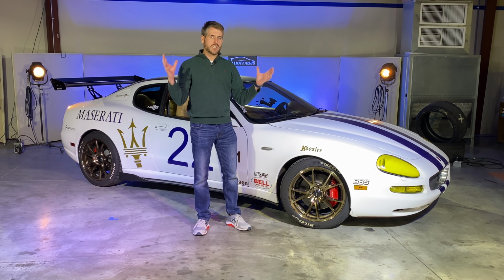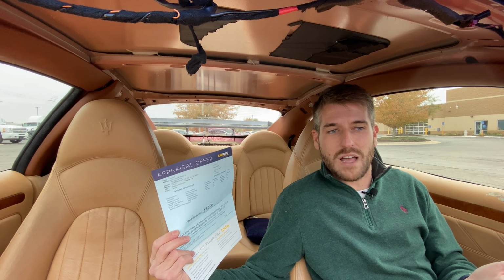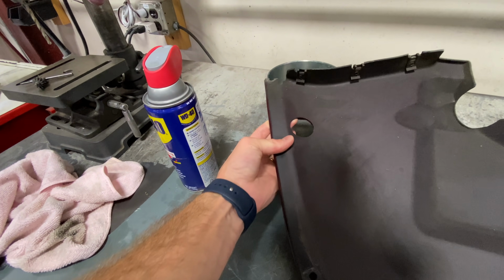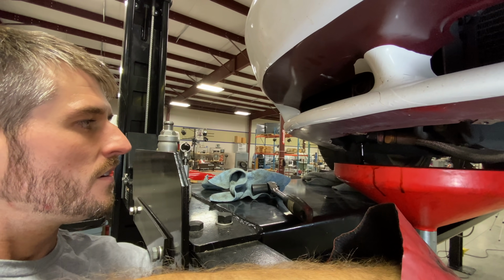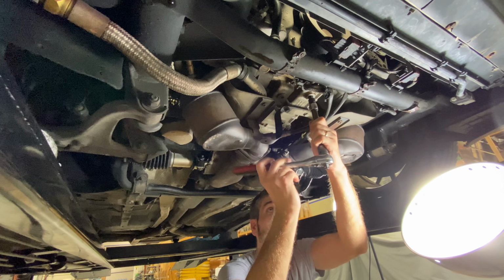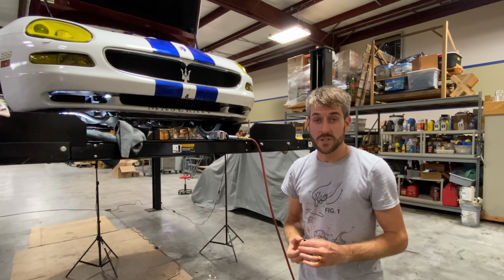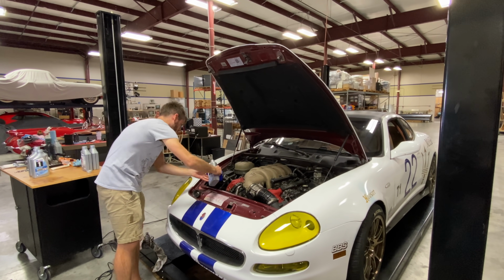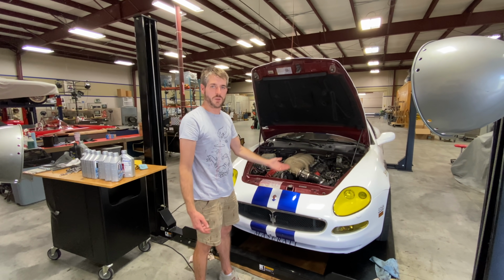I Took The Car Trek Maserati to Carmax For An Appraisal (And Fixed Something Tavarish Broke)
I bought the Car Trek Maserati for just $5,000... But how much does Carmax think its worth?

Thank you all so much for the warm reception to my new purchase!  As you know, I bought this 2003 Maserati Coupe GT from Tavarish after Car Trek was finished filming.  Now I need to figure out if I ACTUALLY got a good deal.  Once I determine where I financially stand with this car, the next logical thing to do is to replace the oil if I'm going to be keeping the car for any length of time.  However, this isn't like doing an oil change on some old Chevy... This is a Ferrari V8 with a dry-sump oiling system...  Needless to say, this oil change requires a few extra steps.  I guess this is my version of wrenching every day!

Join me today as I take the car over to the boys in blue (and yellow) and then attempt my first dry sump oil change in my Maserati Coupe GT!

This WHOLE video was shot on iPhone